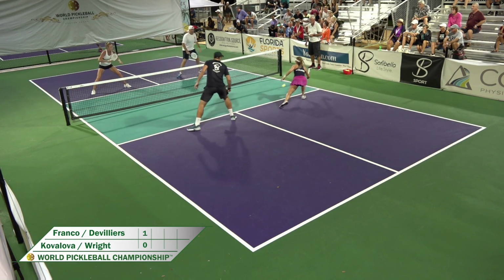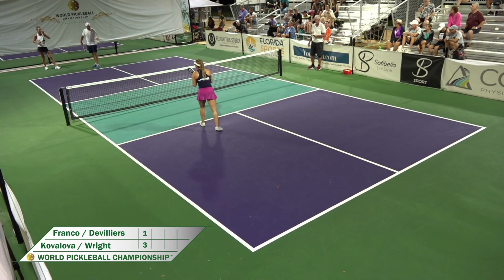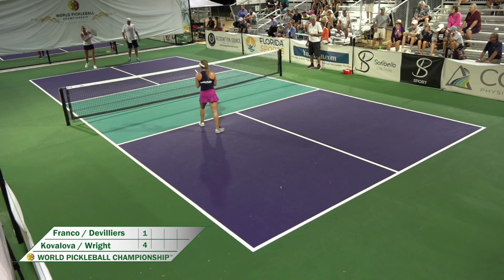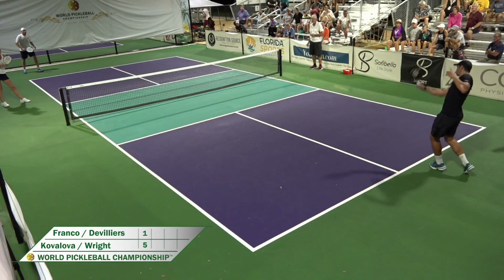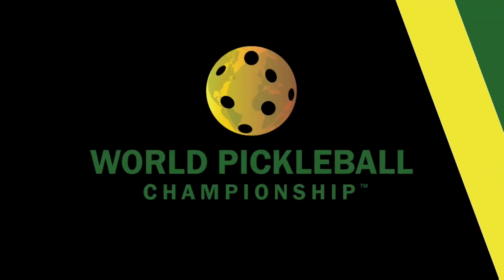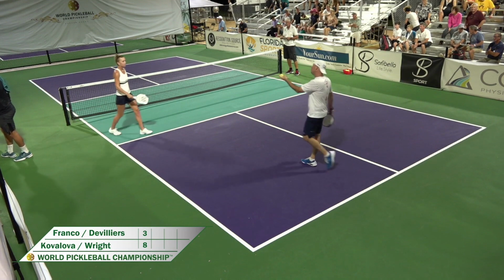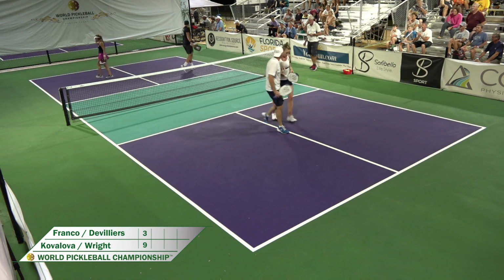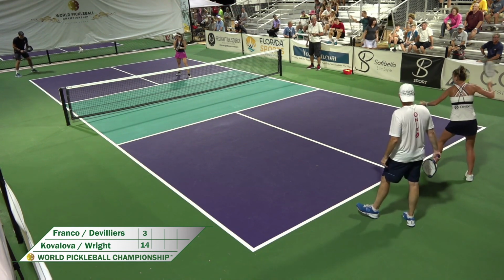2019 WPC - Mixed Doubles Quarter-Finals - Franco | Devilliers vs Kovalova | Wright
This is a Mixed Doubles pickleball match from the 2019 World Pickleball Championship from the PicklePlex in Punta Gorda, FL. We have Regina Franco and Jay Devilliers vs. Lucy Kovalova and Matt Wright.